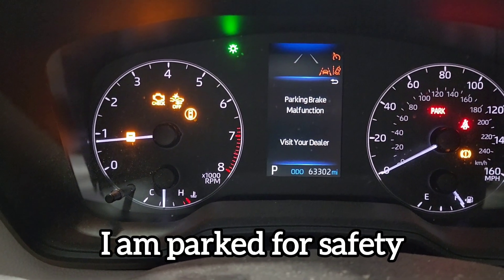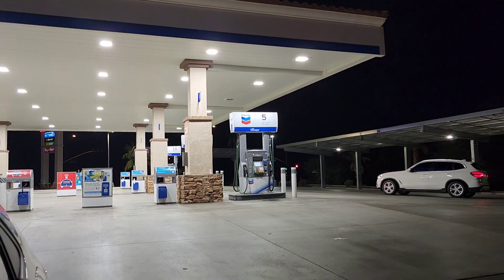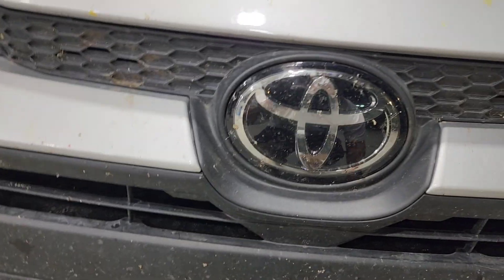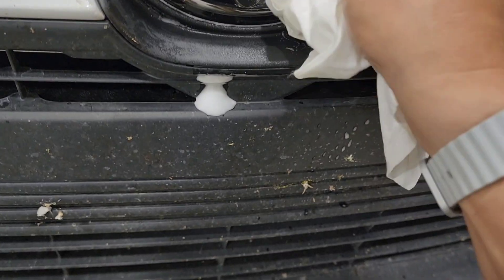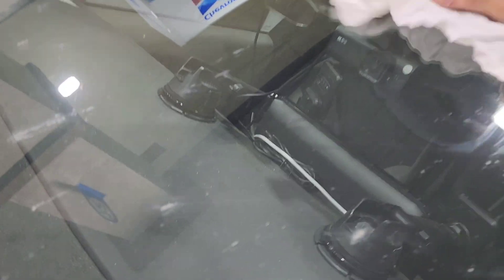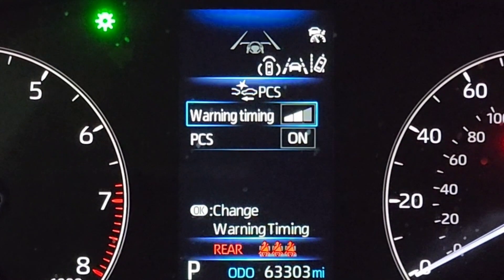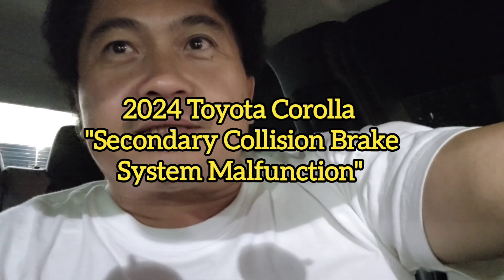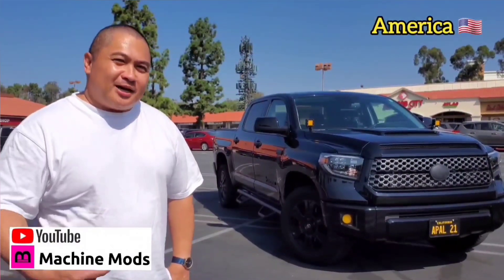1 of 2 How to fix Secondary Collision Brake System - Parking Brake System Malfunction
I was driving at night in Nevada in the highway where there is a lot of bugs, insects, debris.  I had my cruise control on set at 65mph and  all of the sudden, my car started slowing down, and all these Pre collision system PCS LDA, RDA, PDA, check engine light came on - Secondary Collision Brake System Malfunction on 2024 Toyota Corolla.  How to fix Secondary Collision Brake System Malfunction on 2024 Toyota Corolla. millimeter-wave radar